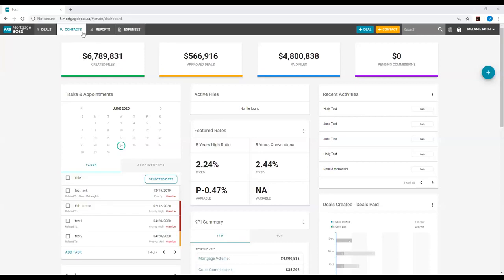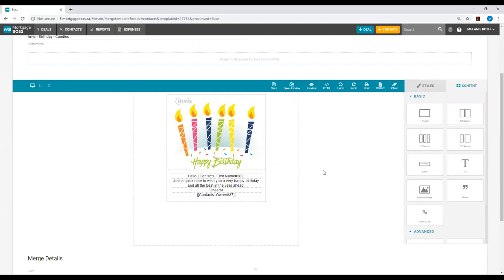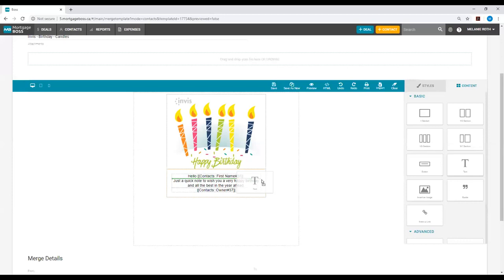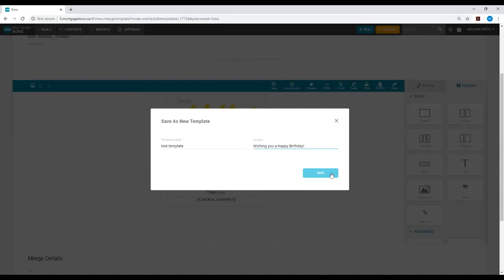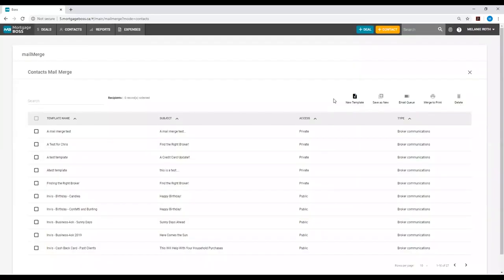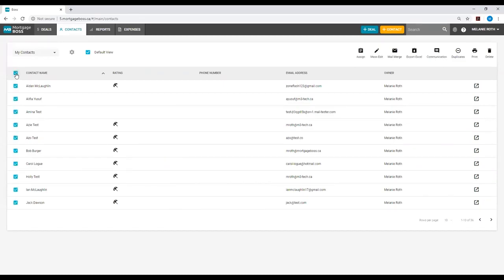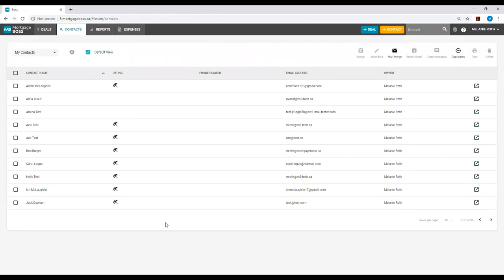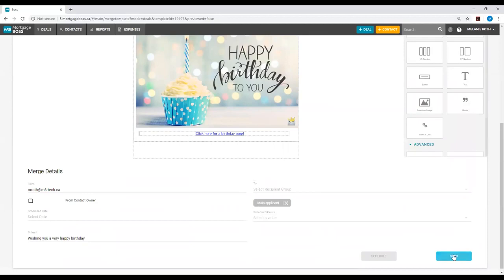How to send a Mail Merge in MortgageBOSS 5.1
This tutorial demonstrates how to use the mail merge feature within the MortgageBOSS system. In MortgageBOSS, you can send mass email communications to any of your applicants or contacts by using our mail merge feature.
This can be done by either going to the deals module located at the top bar of your dashboard or the contacts module. Once you have decided if this is a deals or a contacts mail merge, you will go to that appropriate module; deals or contacts.
The first thing you will do is go to the “mail merge” tab located at the top right-hand corner of your contacts and deals module. Once you do this, you will be directed to a screen that displays all of the existing templates. You can differentiate the type of templates by looking at the “access” column. If a template reads “public”, you know that this is one of the templates created by the marketing department. However, if a template reads “private” you know this is one of your own templates you've created.
Once you find the desired template that you would like to use, you can select the checkbox to the left of the template name and click on the template to open it up. If you would like to make any changes to any of the existing templates, you can do this by using our drag-and-drop features on the right-hand side of the template under the “content” section. All you will do is simply drag and drop these features over onto your template to add them.
Once you're happy with any of the edits you make, you can look at the top of the template and select the option that reads “save as new”. Once you select “save as new”, you will be asked to provide a template name and a subject line. The subject line will be the subject of the email that is sent out to your recipients. Once you select “save”, this second template with your edits will then be saved in your mail merge tab. This means that you are not overriding the original template that marketing has created but now creating a second copy with your edits. Once you hit save it will show up on that mail merge list with the rest of your templates.
Alternatively, you have the option to create your own template rather than using an existing template. To do this, you will go back into the contacts section, back into mail merge, and this time you will select the option “new template”. Again, you will be asked to provide a template name and an email subject line. Lastly you will be asked to decide a template selection. You can select “start from scratch” which will give you a blank template to work with, or you can use one of our templates that is already sectioned off for you. You will use the drag-and-drop feature to create this template and if you would like any assistance creating the template, you can always reach out to your marketing team.
Once your template is built and you're ready to send it out, you may want to preview this first. To preview a template, go back into the module “contacts” or “deals” and now you will select one of your contacts from the list. The reason that we are only selecting one contact is only to preview this template. Now I will go back into mail merge, I will open up my template and now I can preview how it will look when it is sent out to this contact. If we look at the contacts first name upon previewing, you can see it really adds my contact name and this is how they will view the template when they receive it.
Now that I am happy with the way this looks I will go back into my contacts or deals module and this time I will select everybody on the list that I am targeting. Once I have everybody selected, I will go back into mail merge and back into my template. If I scroll down on my template, you will see “merge details”. Under merge details I can simply select “send” which will send this email out right away or I can schedule it to go out at a different date or time by simply selecting the scheduled date and selecting the date and then selecting a scheduled hour. This time you will select the “schedule” option rather than send. As soon as you select schedule, it will add this email to your email queue to go out in the future.
The one thing I do want to point out is sending a deals mail merge differs slightly from sending a contacts mail merge. If we were sending a deals mail merge, go to the deals module and open up any one of our views. I could select the deals I'm targeting and then go back to the mail merge at the top right and open up my template. This time, you will notice the send button is greyed out. That's because we need to determine who we are sending this mail merge to. When it is a deals mail merge, you will select the “to” section and provide a recipient group. Typically, you will use either “main applicant” or “all applicants”. Main applicant will send this mail merge to the primary applicant of each deal selected. All applicants will send this mail merge to every applicant listed on the deal. Once you determine this, you can then select send or schedule it.